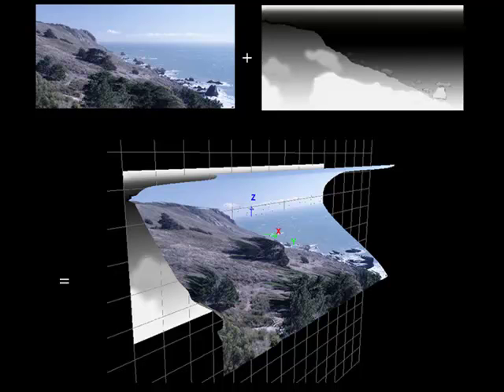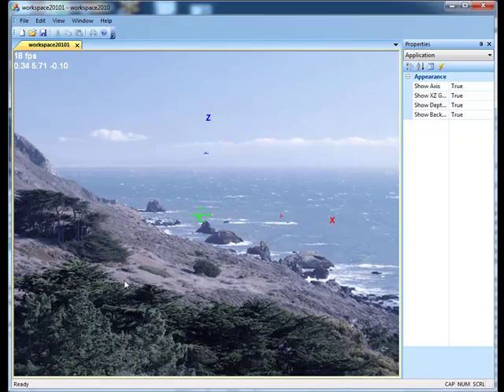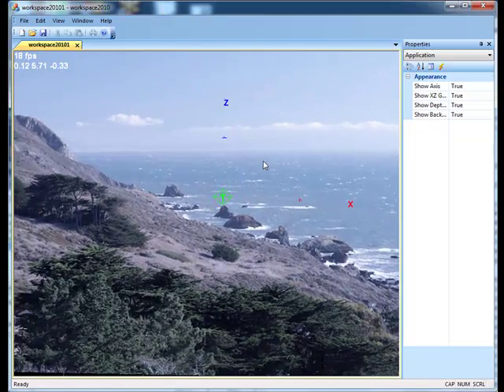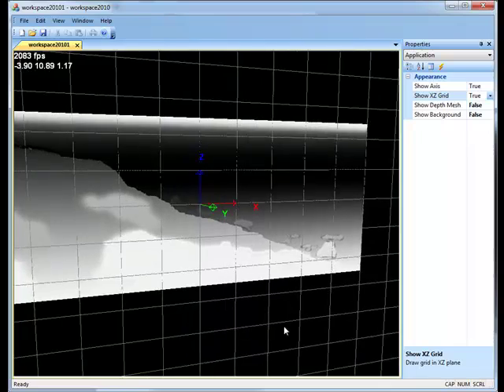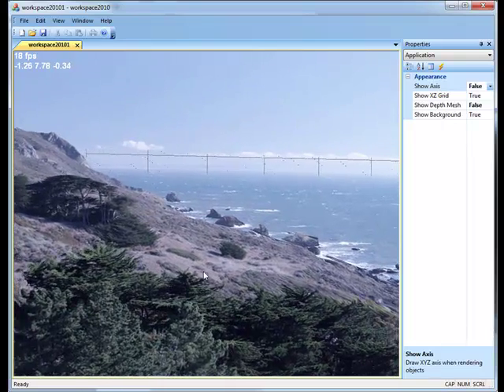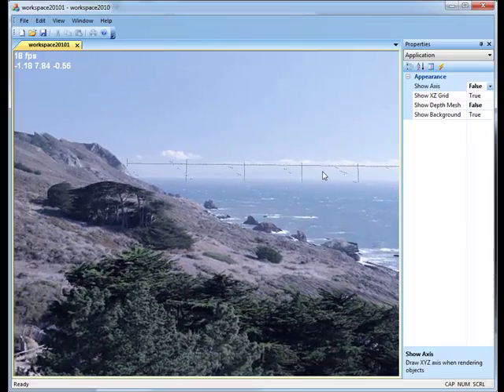depthmap_demo.mp4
Virtual window project - converting video to 3d using a handdrawn depthmap